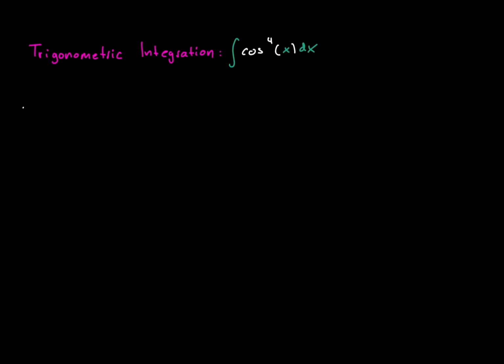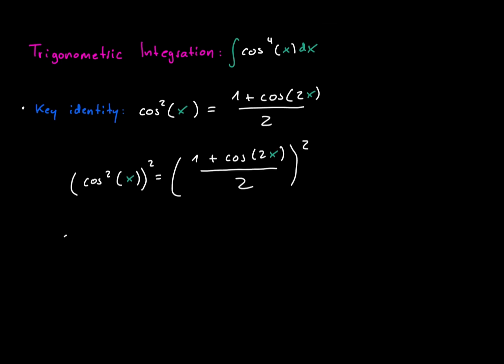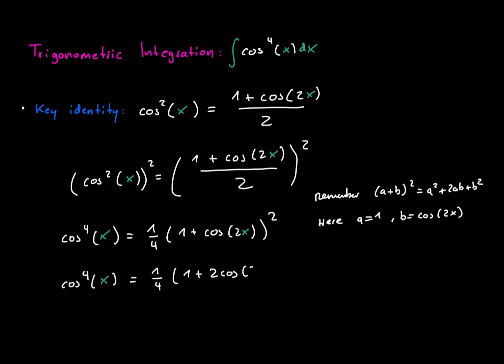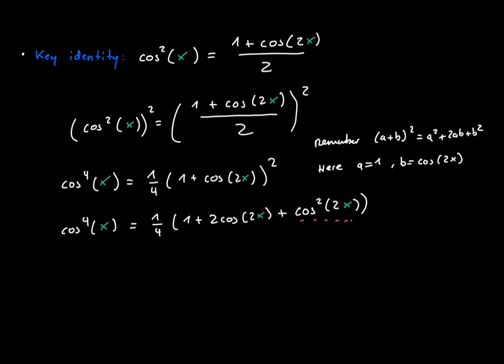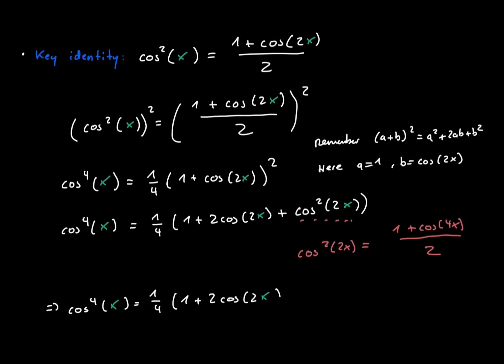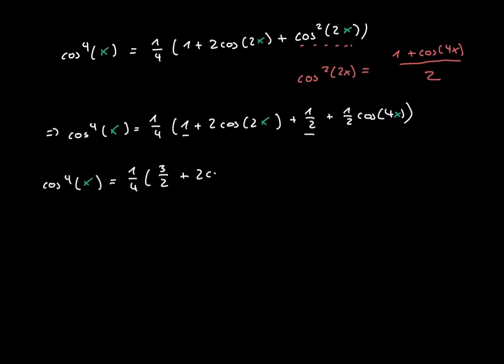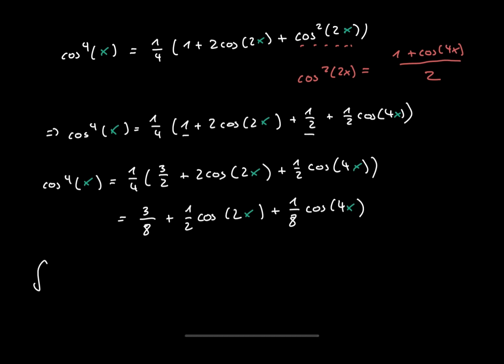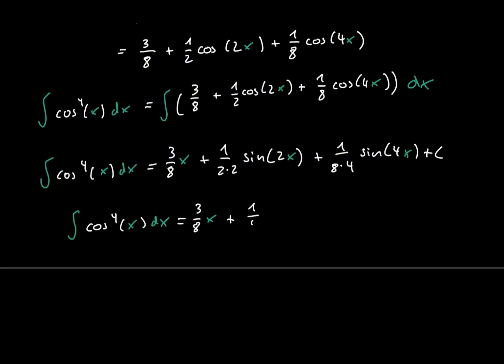Integrate cos⁴x (Power Reduction Made Easy)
In this video, Prof. Happy Strawberry from the F.I.T. Department of Mathematics solves a classic trigonometric integral with an even power:

\int \cos^4(x),dx

Since this is a higher even power, we again use power-reduction identities.

We go step by step:

* Apply the identity for \cos^2 x
* Square the expression carefully
* Reduce the remaining \cos^2(2x) term
* Simplify into basic integrals
* Integrate term by term

The process is very similar to the sine case , but with small sign differences that are important to track.